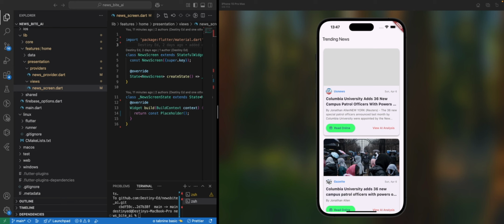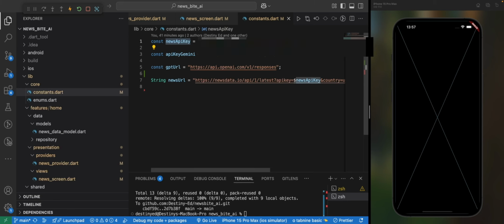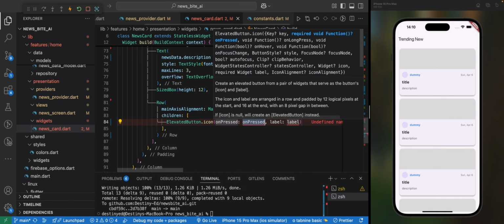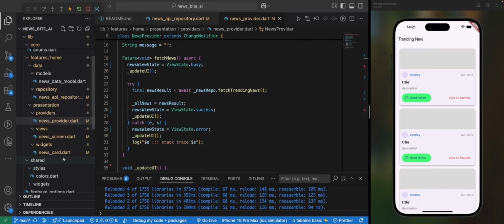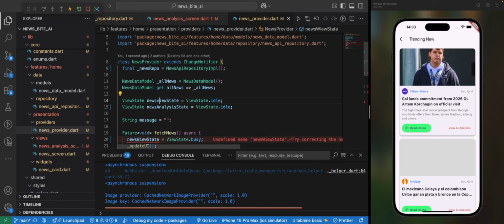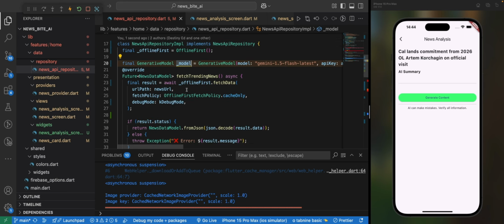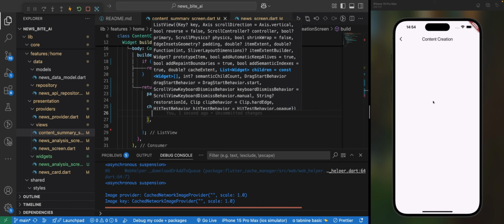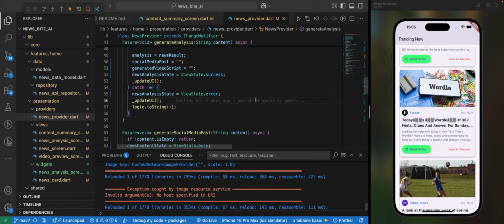Build an AI News App in Flutter with Offline Support + Gemini & Video Generator!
Build an AI-powered viral content app using Flutter + Gemini + Offline Support + Viral News APIs! In this step-by-step tutorial, we’ll build **NewsBite AI**—an offline-first app that:

- Fetches trending news
- Uses AI to generate viral tweet threads and video scripts
- Generates preview videos from those scripts
- Works perfectly offline using Offline-First-Support!

What You’ll Learn:
✅ Fetch and cache trending articles
✅ Use Gemini to generate tweets and scripts
✅ Generate and preview videos using AI
✅ Implement offline-first architecture using Offline-First-Support
✅ Build beautiful Flutter UI with expandable lists, share buttons, and more

02:19 Project Setup

04:59 API Info

10:43 UI Implementation

24:56 AI Integration

41:06 AI Analysis

47:00 Gemini Integration